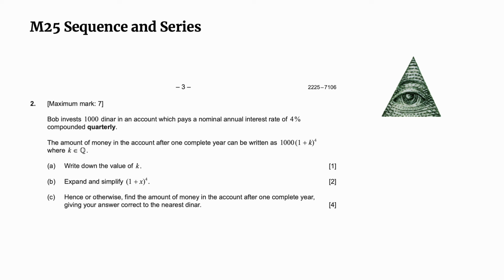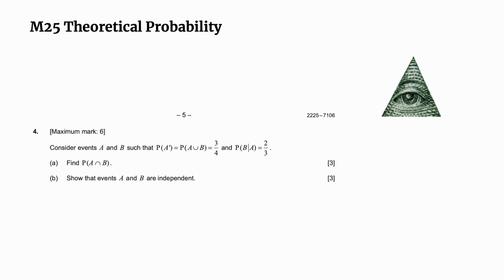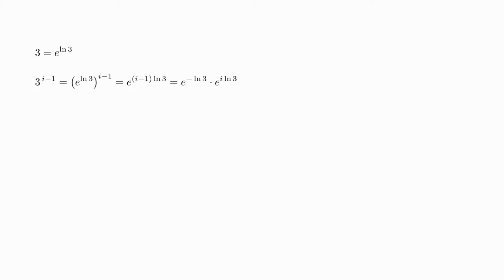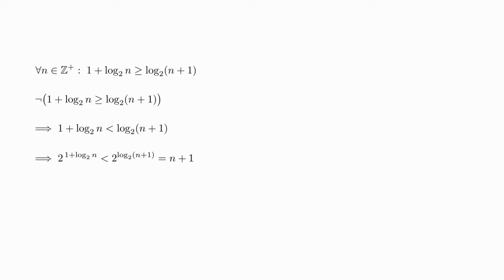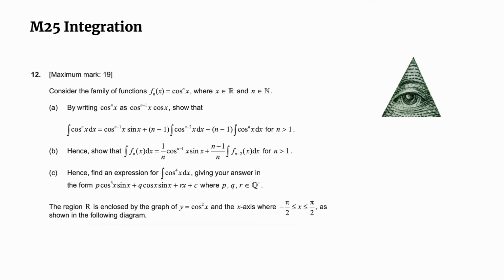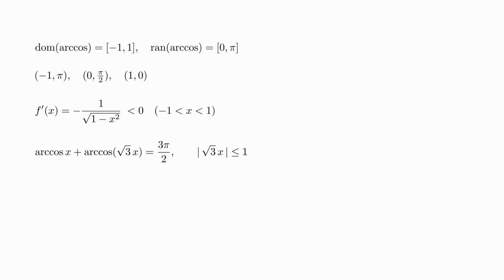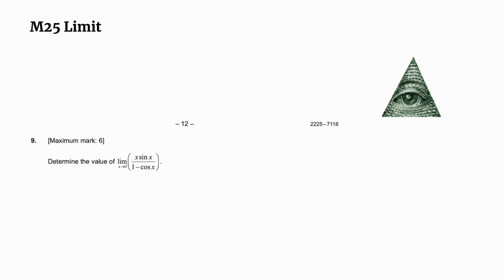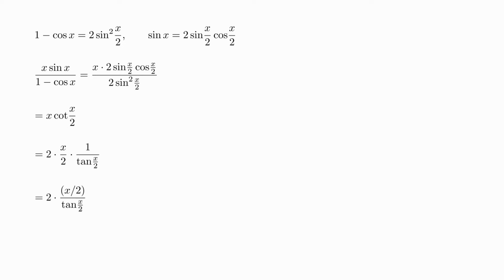6ix 7even for AA HL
⚡ Get a 6 or (ideally) a 7 in IB Mathematics — fast. In this video, I show you how to use image training to activate your mathematical “third eye,” so you recognize problem types instantly and execute the right method under time pressure. This is coaching, not just teaching.

• Why “Six–Seven” matters (and how everyone can aim for 7)
• Image training: visualize topic → method → steps before writing
• Recognize-by-sight patterns for: binomial approximation, probability laws, geometric sequences, Euler’s formula, proof by contradiction, homogeneous DEs (substitution), reduction formulas, inverse trig identities, and trig limits without L’Hôpital

⏱️ Chapters
00:00 Intro & what actually matters for the exam
00:00:43 “Six–Seven” and why IB Math targets a 6 or 7
00:01:18 Coaching mindset & opening your third eye
00:01:47 Example: compound interest → binomial approximation
00:06:08 Probability “theory” prompts → simultaneous equations (union/addition rule, conditional probability, LOTP, independence)
00:08:08 Similar figures: geometric sequence; length → area scaling
00:09:42 Complex exponentials: switch base to e, use Euler/cis
00:12:00 Proving inequalities → proof by contradiction
00:14:01 Differential equations: spotting homogeneous form (y = vx)
00:16:31 Integration: reduction formula for ∫cosⁿx via parts
00:19:13 Arc-cos identities & the 3π/2 trick (avoid messy expansions)
00:21:33 Inequality proof by contradiction (second example)
00:22:38 Polynomials: coefficients under reciprocal roots substitution
00:24:52 Trig limit without L’Hôpital: half-angle → cot(x/2)
00:28:29 Final exam-week plan & closing motivation

✅ How to practice today
1) Scan past questions; name the topic & subskill before solving.
2) Predict the method (identity/substitution/proof type).
3) Execute one high-quality problem (10–20 min) per pattern.
4) Keep a pattern log: “When I see ___, I do ___.”

Which pattern does your third eye miss most often? I’ll pin quick drills.